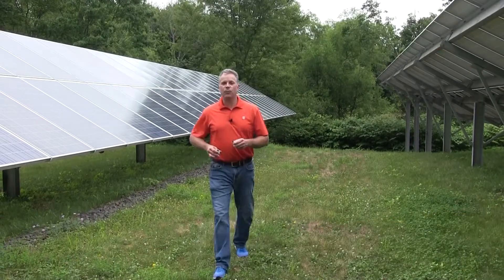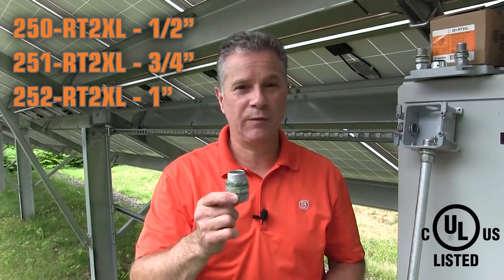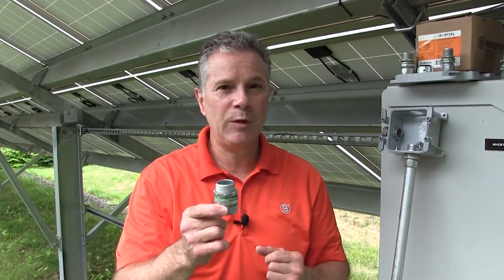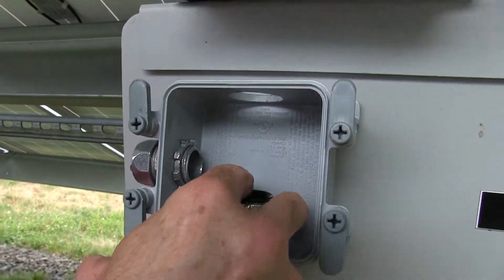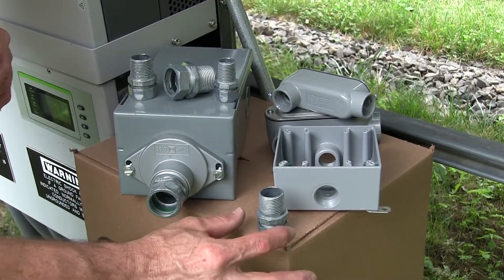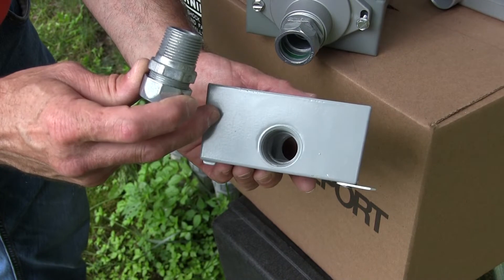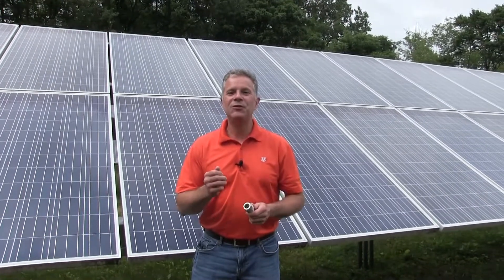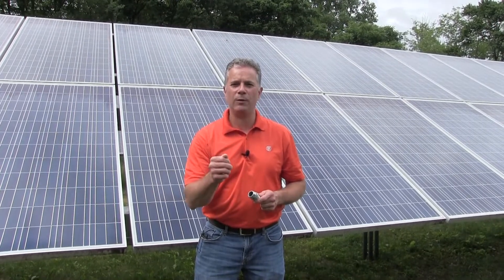Mighty-Seal® Raintight NPT EMT to Threaded Entry Connectors are available now!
Zinc Die Cast Connectors with NPT threads, used to secure EMT conduit to a threaded NPT hub. Provides a raintight /wet location seal when threaded into suitable NPT conduit bodies and hubs. Nema 4. US Patent 7,390,027.

With Bridgeport’s New RTNPT fittings, Contractors can correctly install a Listed connection in wet locations. An easy install that’s meant to be used together. No more wondering if the inspector is going to approve a wet location, straight thread type connector threaded into wet location enclosure. Our -RTNPT assemblies have been specifically Listed to be installed into threaded hubs, conduit bodies, and bosses. Done right, looks right and Inspector approved. That’s how you KEEP UP. WITH BRIDGEPORT.